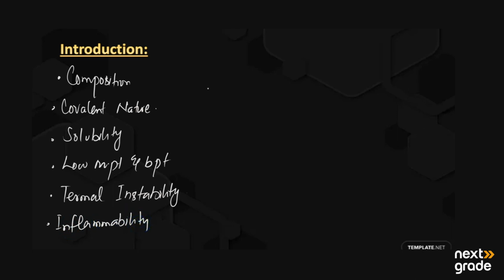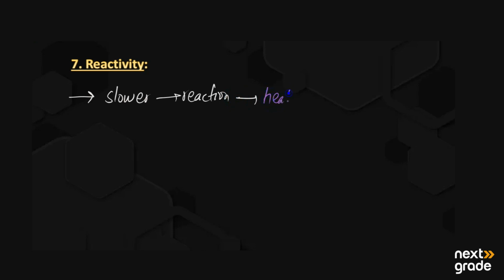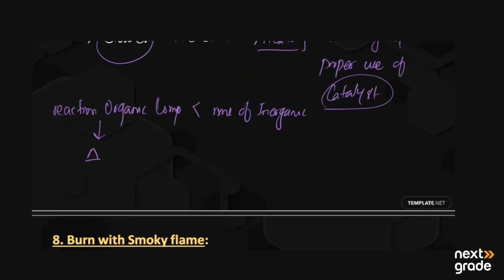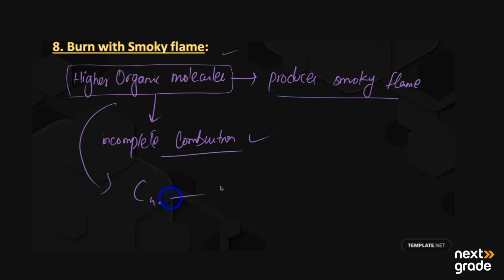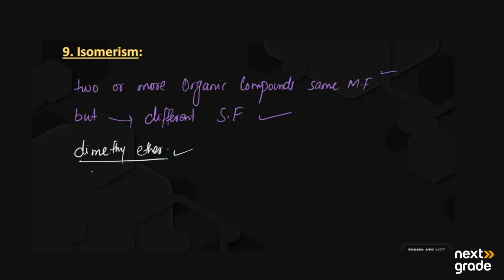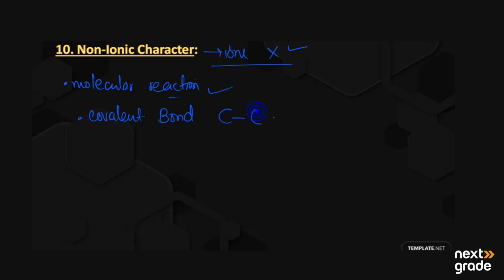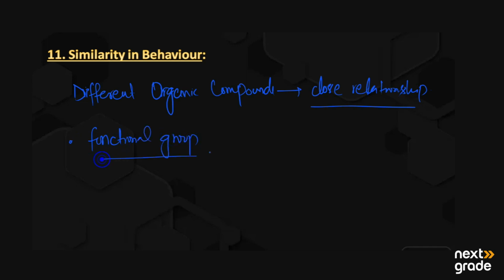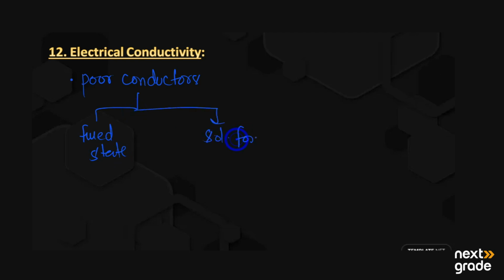General Characteristics of Organic Compounds (Continuation) | Grade 10 Chemistry | Lecture 11